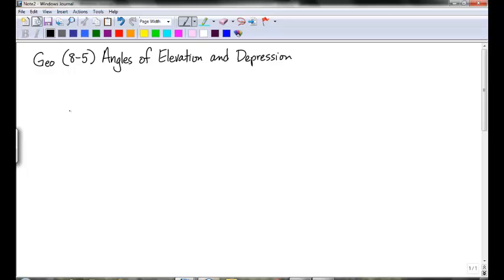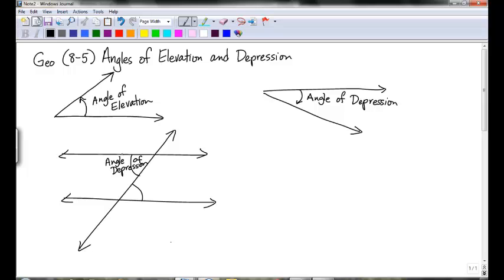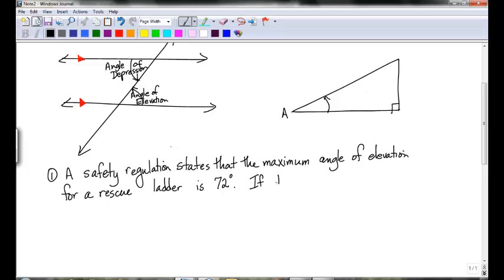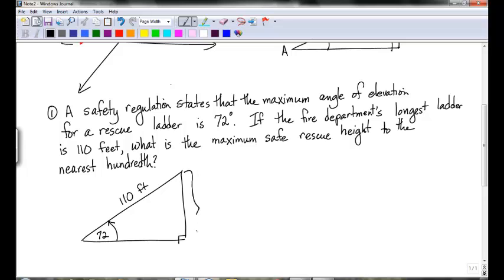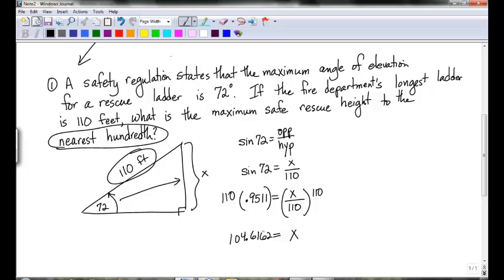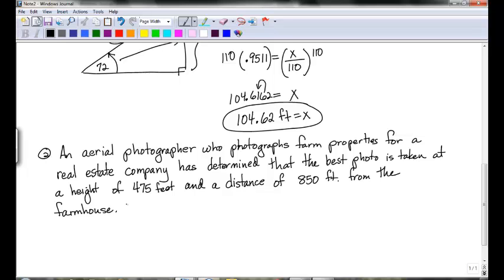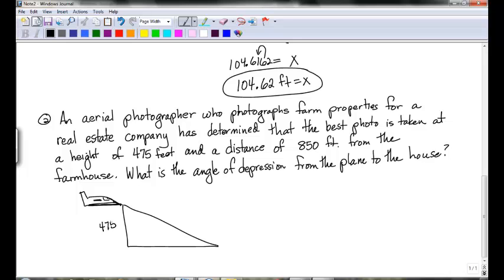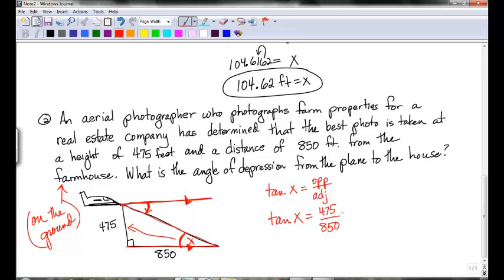GEO ANGLES OF ELEVATION AND DEPRESSION